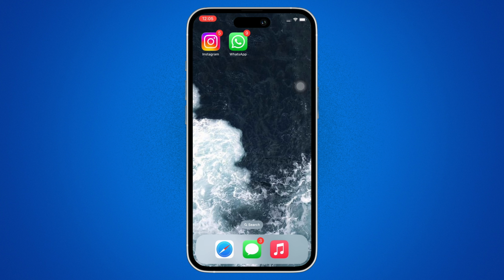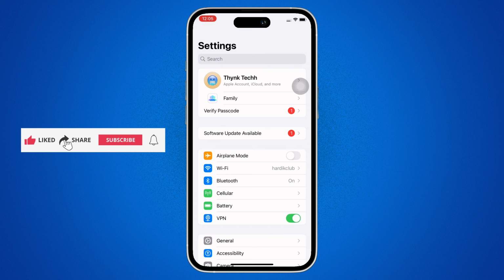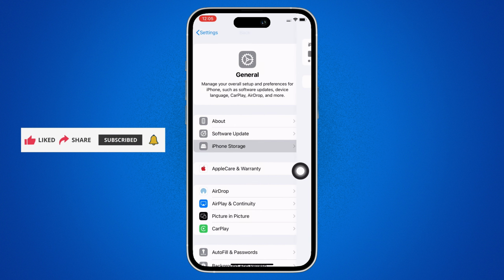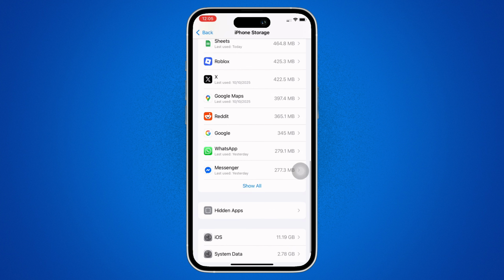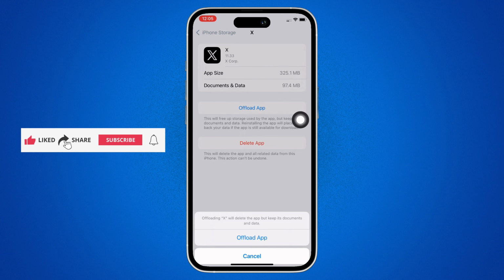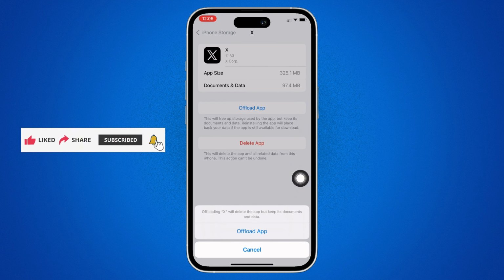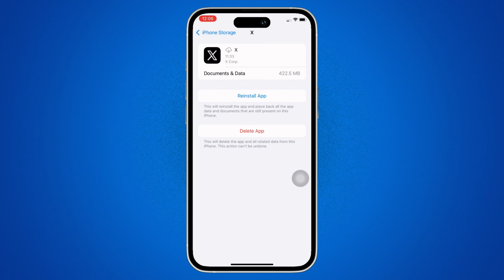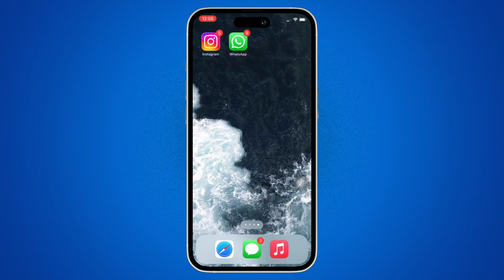How To Clear Cache on iPhone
Is your iPhone running slow or apps not working properly? 📱💨 Clearing your iPhone cache can help boost performance and free up storage! This 2025 step-by-step guide will show you how to clear cache on your iPhone safely and easily.

What You’ll Learn in This Video:
✅ How to clear Safari cache and browsing history
✅ How to clear app cache for iPhone apps
✅ Tips to free up storage and improve iPhone performance
✅ How to prevent cache buildup in the future

Whether you want to speed up your iPhone, fix app issues, or just maintain your device, this tutorial makes it simple and stress-free.

📌 Chapters:
⏱ 0:00 - Introduction
⏱ 0:10 - How To Clear Cache on iPhone (Step by Step)